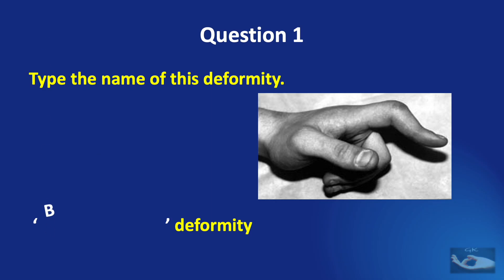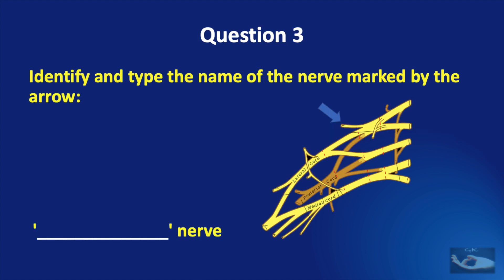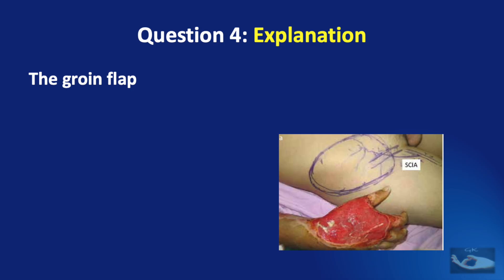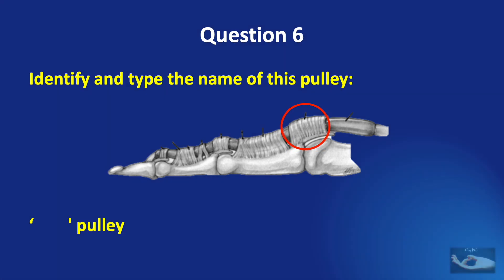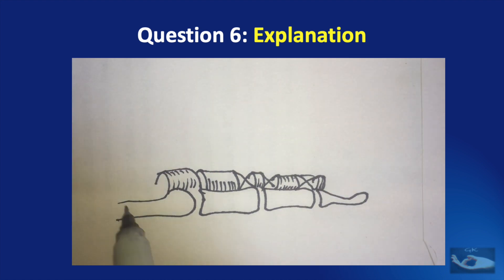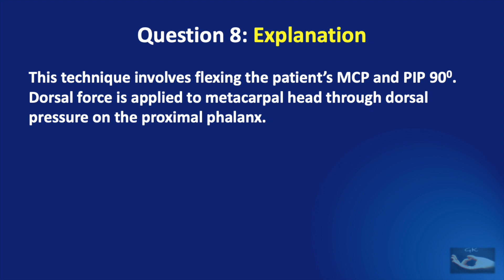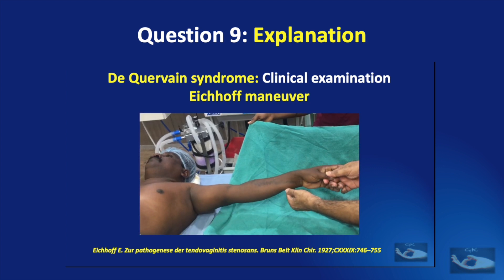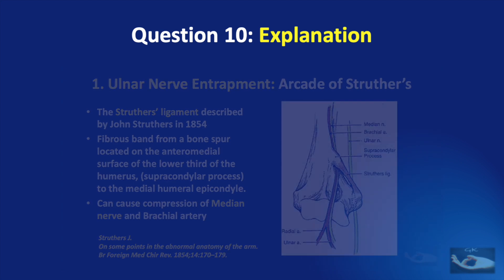Hand Surgery Quiz # 13: The Final session of this Season! The Fun Way to learn Hand Surgery!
This is the Final Session of this Quiz Program! If you guys want this session to continue, or have any suggestions to make the Quiz more interesting, please comment! After all, learning hand surgery is fun!
The Fun way to learn hand surgery! This session of the Quiz is different indeed!
The general attributes for hand surgery are good knowledge and nimble and dextrous fingers!
And both these traits are going to be tested in this session!
Ready for the Fun?
Ready for the Learning?